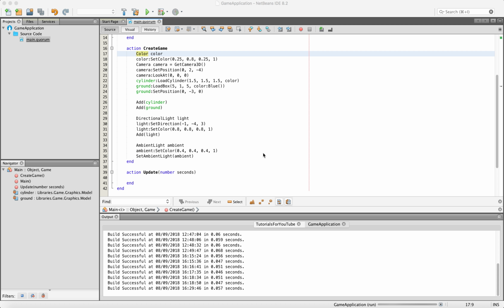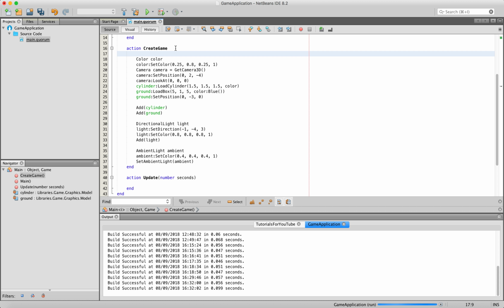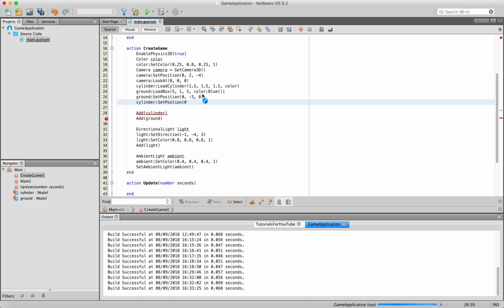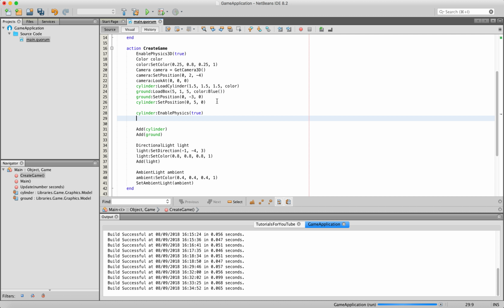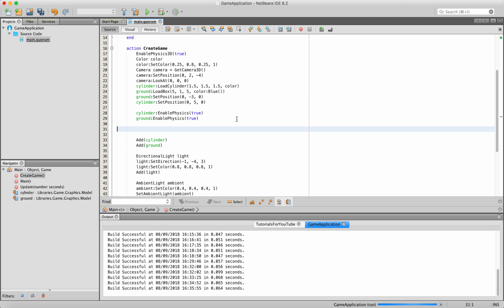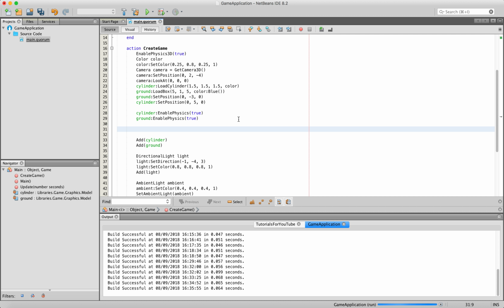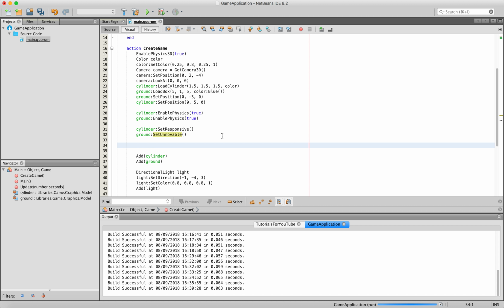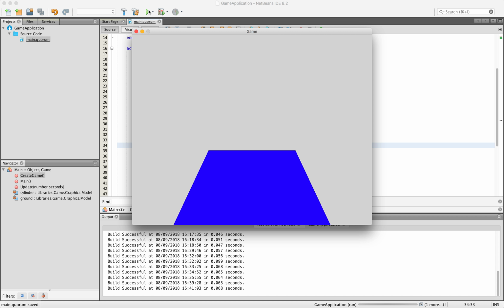Quorum Game Development #36 - Gravity In 3D